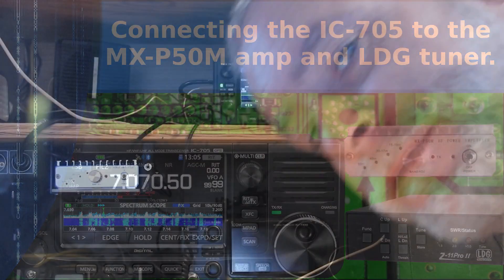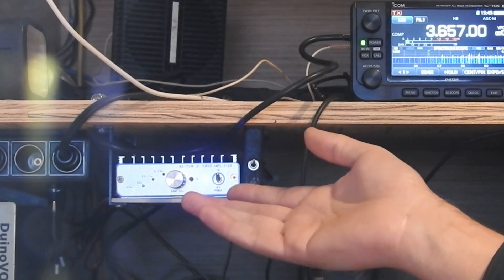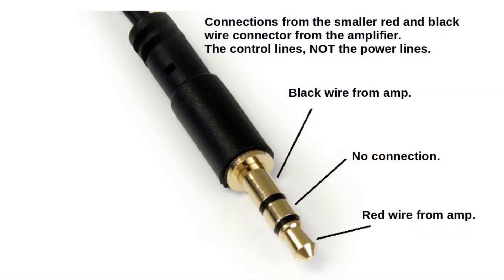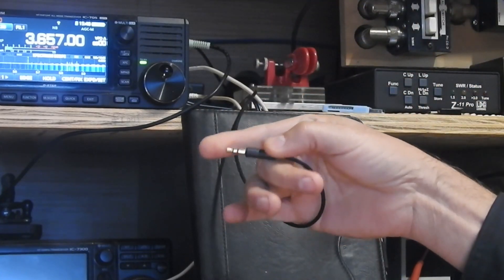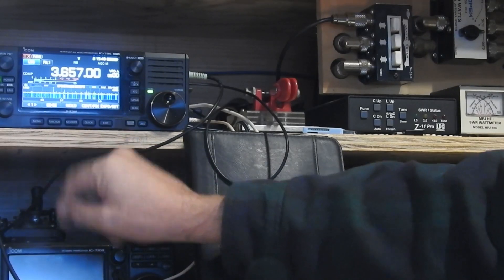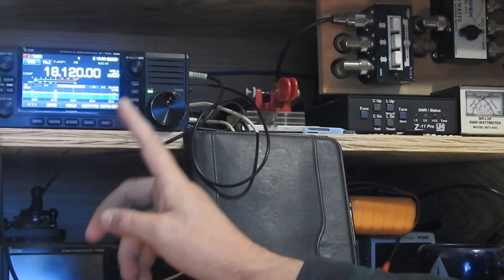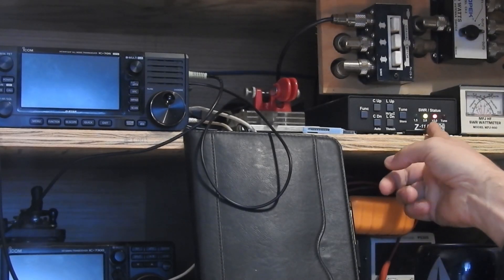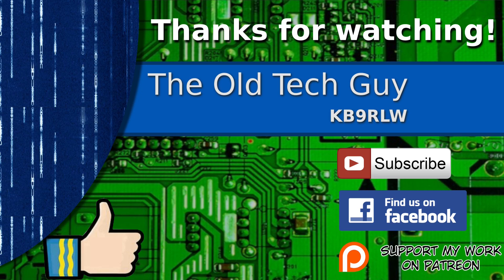Ham Radio Tips - Connecting the MX-P50 amplifier and LDG Z11 pro tuner to the IC-705.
Answering a couple of viewer questions on how these two pieces of gear are connected to the new Icom IC-705.